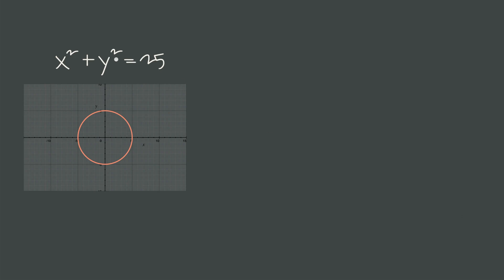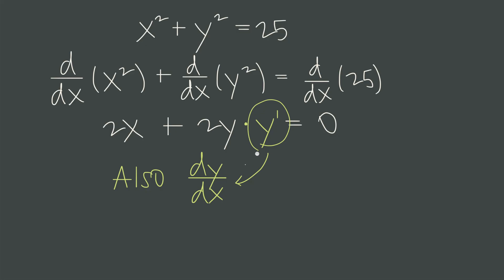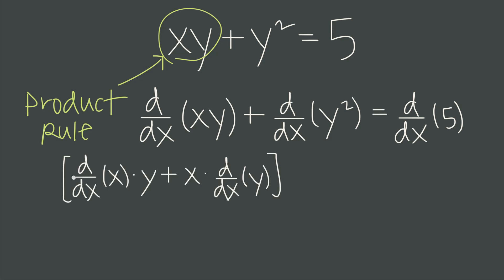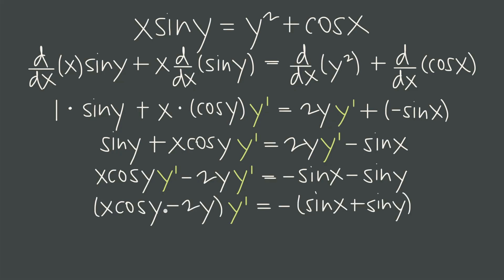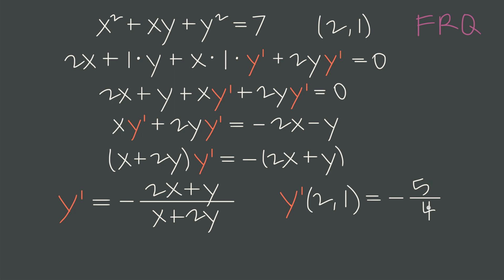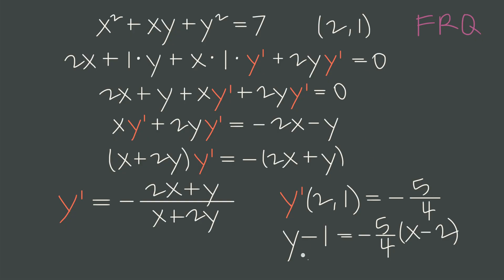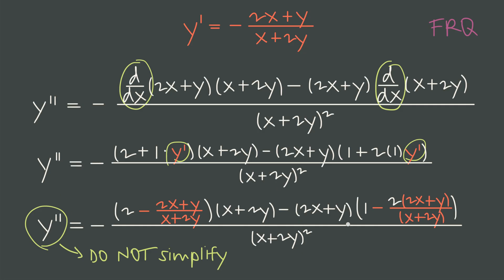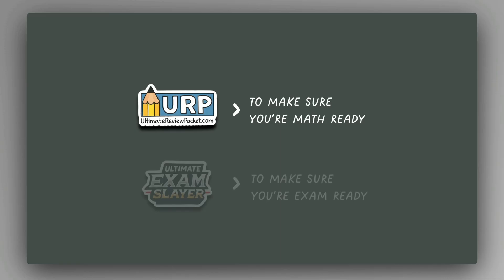Implicit Differentiation for AP Calc: A Complete Guide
Implicit differentiation is a must-know technique in calculus. When y is hidden inside powers, products, or trig functions, solving for it is often impossible. Instead, implicit differentiation allows you to find the derivative dx/dy directly, without ever isolating y.

This comprehensive guide will show you the exact habit—and the strategic algebra—that makes implicit differentiation automatic. We go beyond the basics to cover the exact problem types you'll see on the AP Calculus exam, including finding the slope and equation of the tangent line at a point, and finding the second derivative.

0:00 Skip solving y: go implicit
0:37 Build the core habit
2:42 Use power, product, and quotient rules together with implicit differentiation
7:07 FRQ: Find slope at a point and the tangent line equation
9:23 FRQ: Find horizontal and vertical tangents
11:49 FRQ: Compute the second derivative (y'') quickly
14:58 Summary of tips for the AP exam

📚 If you want more help with studying for your AP Calculus Exam, check out my Ultimate Review Packets here:

--The core habit for every implicit differentiation problem: differentiate y→ multiply by y′
--How to handle complex chains like y^2, xy, or xsiny
--How to find the equation of a tangent line without solving for y
--The rigorous way to find horizontal and vertical tangents
--How to compute the second derivative y′′ using implicit differentiation